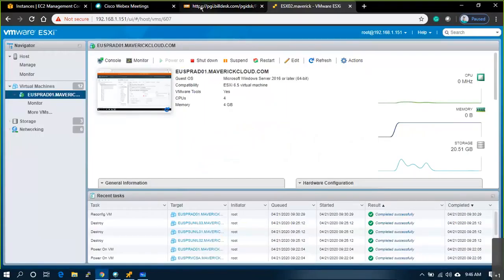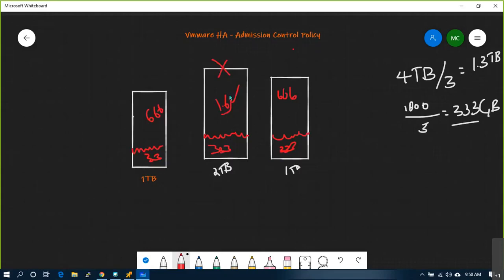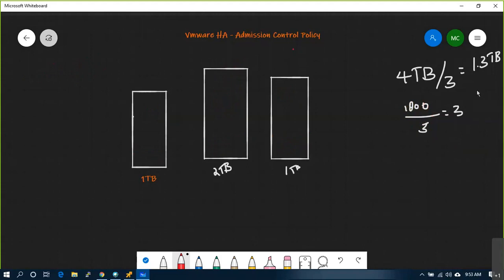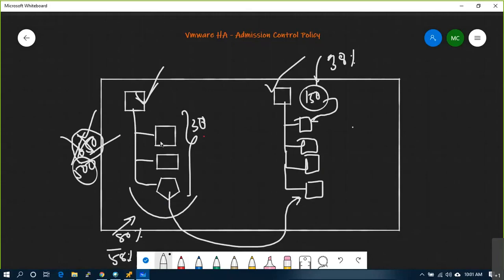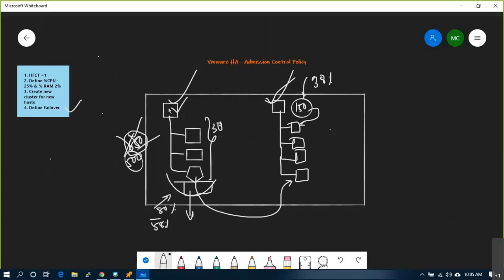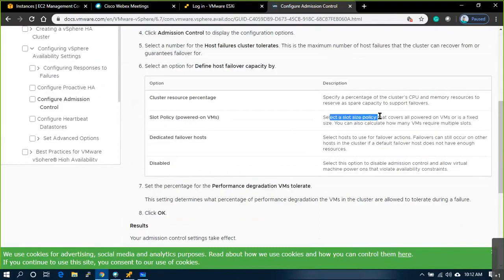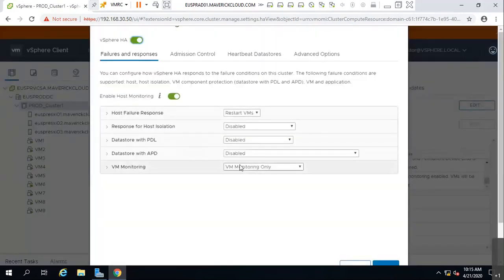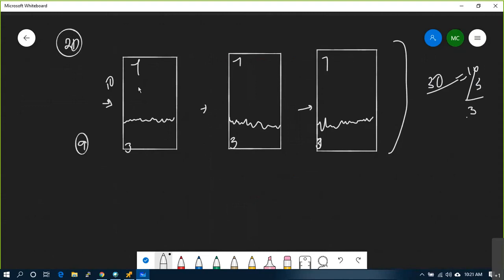26 VMware Administration v6.7 vSphere High Availability Part 3 | vCloudguru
26 VMware Administration v6.7 vSphere High Availability Part 3 | vCloudguru
1.VMWare HA Configuration Step by Step
2.VMWare High Availability
3.VMWare High Availability Setup
4.VMWare FT vs HA